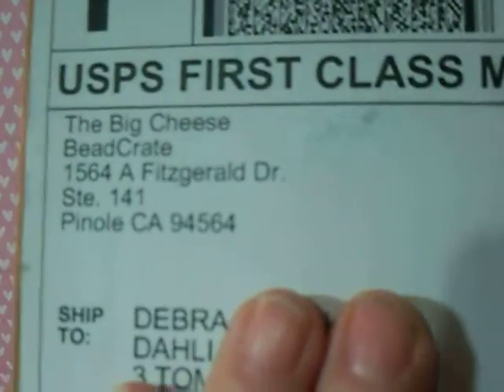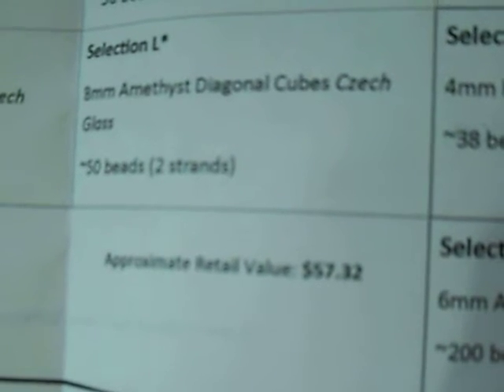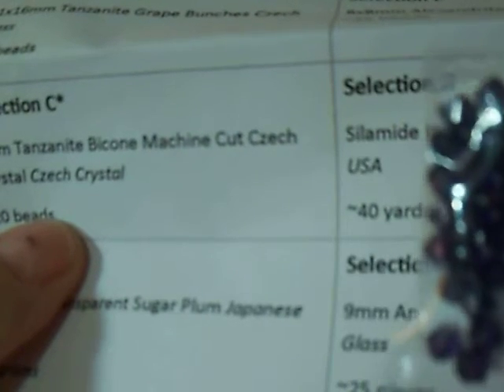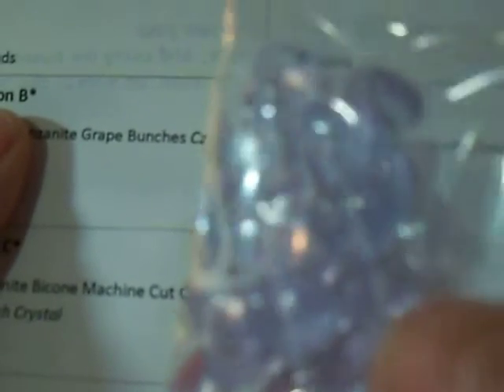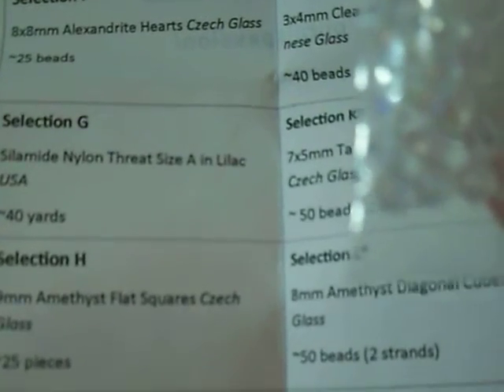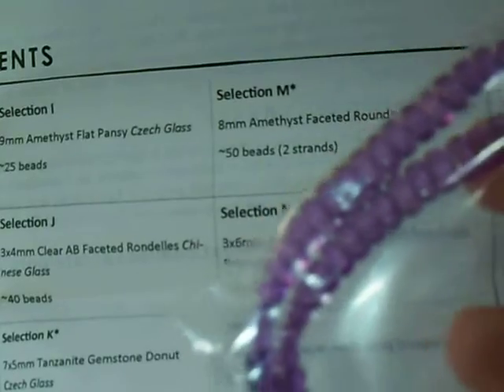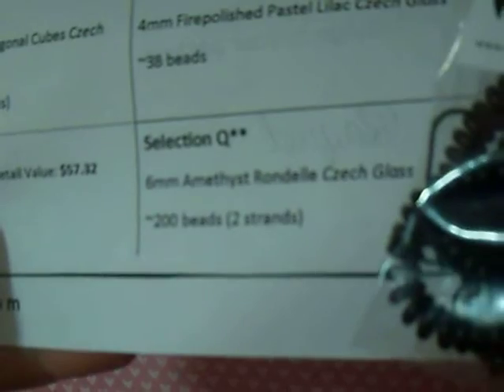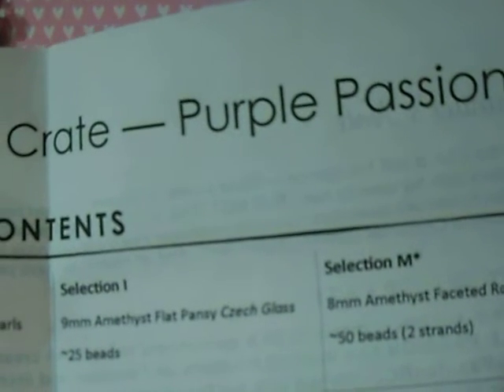V18 TheBeadCrate Unboxing February 2017 Subscription Box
This is an Unboxing of the February 2017 Collector's Edition of The Bead Crate bead box subscription service.   It is Purple Passion as the theme this month.   If you like to bead and be surprised, this may be a good bead box subscription for you. The link to their website is: